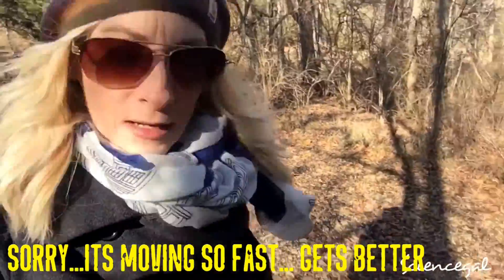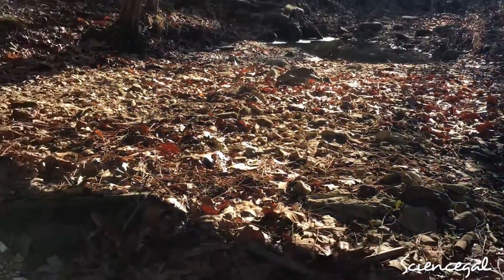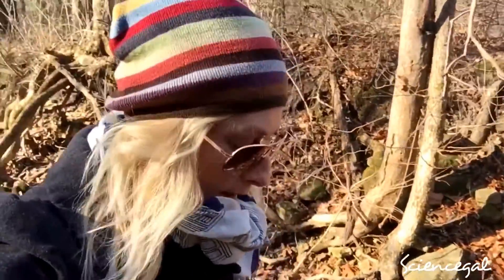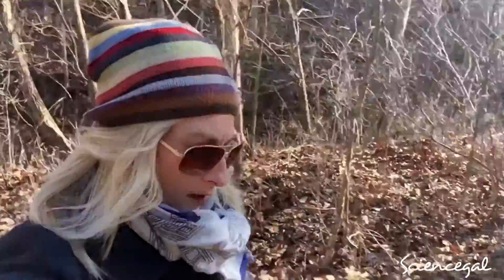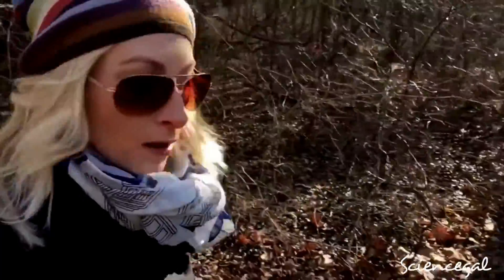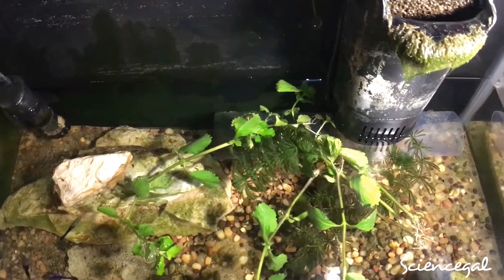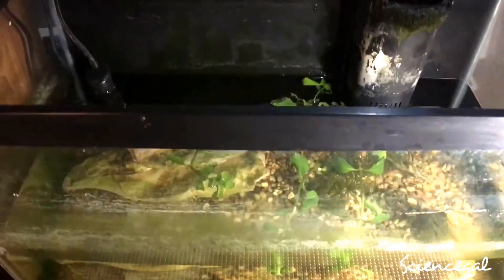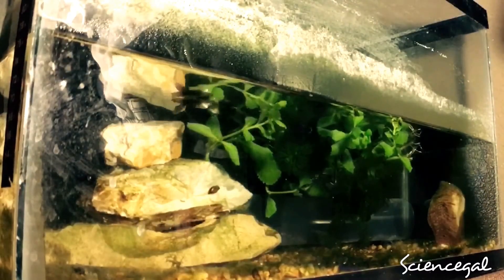Fish Tank Cleaning (Removing Hard Water Build-up)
Take a little walk with me, (YouTube debut) while I explain how water can be hard or soft. Calcium and Magnesium along with Limescale clouded my Guppy fish aquarium glass.